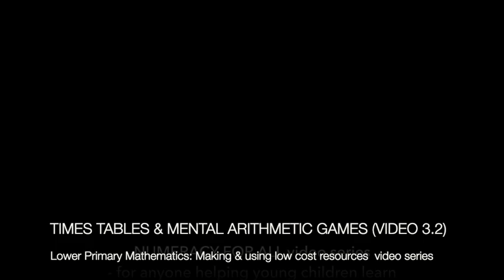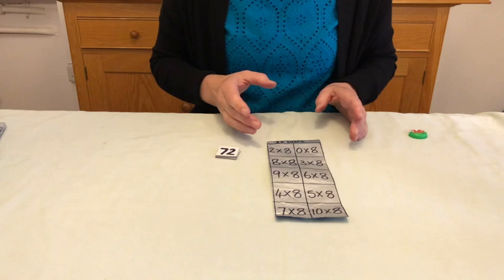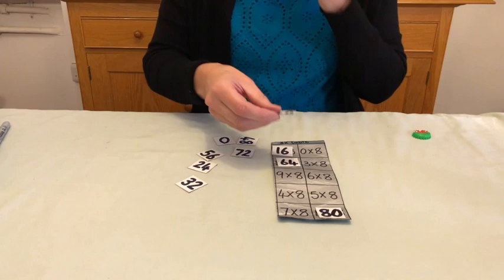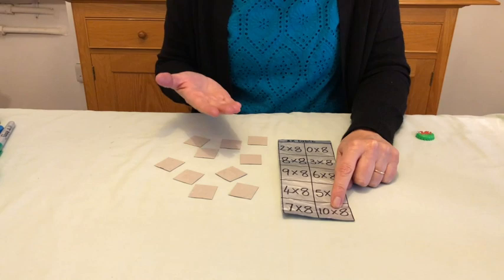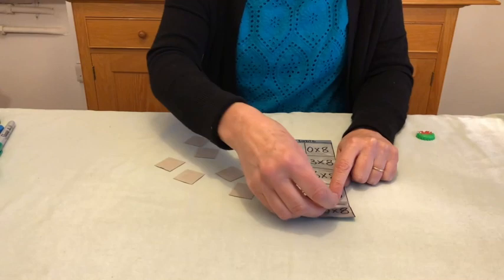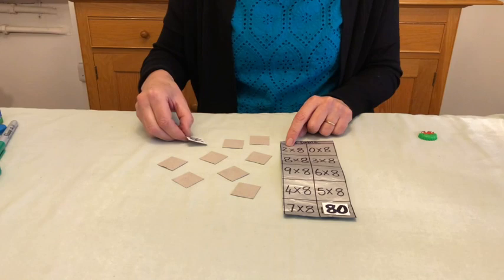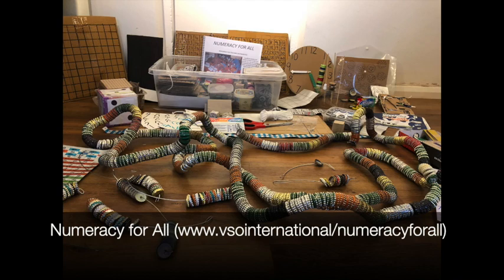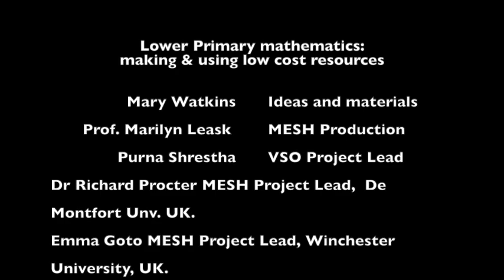Maths 3.2 TIMES TABLES & MENTAL ARITHMETIC GAMES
Video 3.2 TIMES TABLES & MENTAL ARITHMETIC GAMES is part of the NUMERACY FOR ALL video series made for anyone helping young children learn.

 0 Introduction to the series
 1 Number & place value (1A is using Place Value resources, 1B is making them)
 2 Addition/subtraction
 3 Multiplication/division
 4 Fractions
 5 Measurement
 6 Shapes
 7 Position & direction
 8 Statistics

The free, downloadable (and translatable at the click of a button) MESHGuide Numeracy for All is available along - quality assured research summaries translated into practice advice for teachers and used in over 200 countries. “MESH” is short for the Mapping Educational Specialist knowHow initiative: initiated by teachers and teacher educators to share research-based knowledge freely so teachers and learners everywhere can benefit.